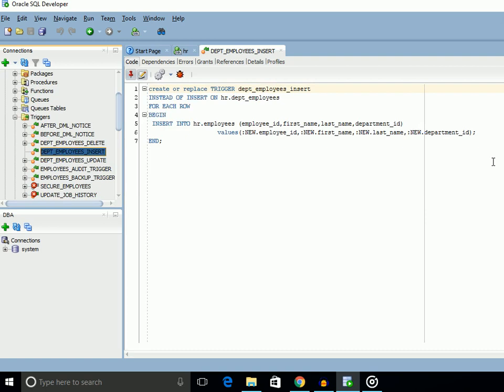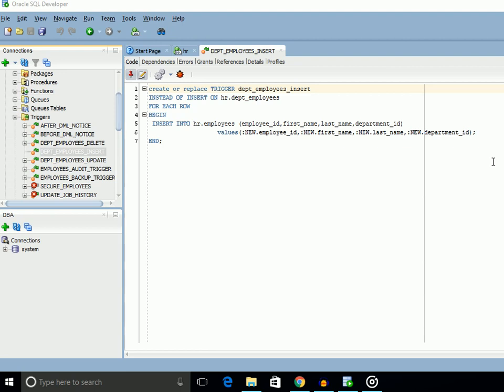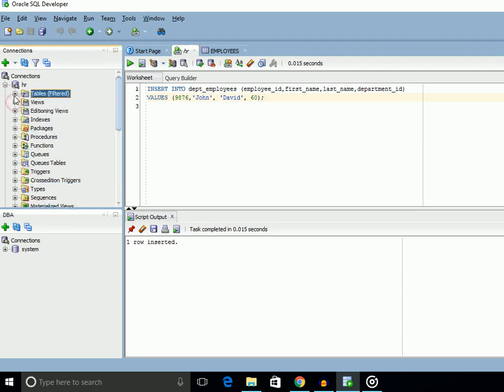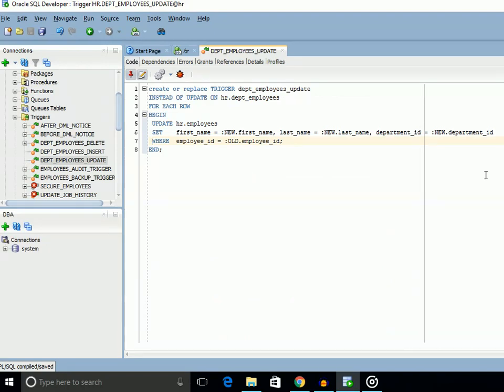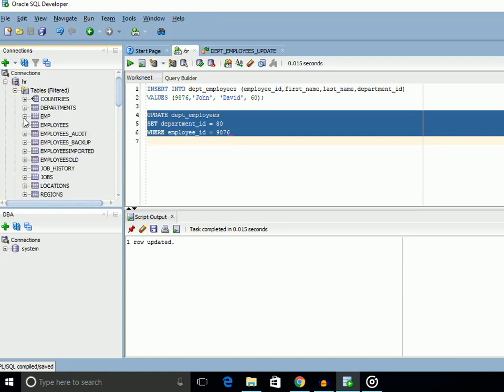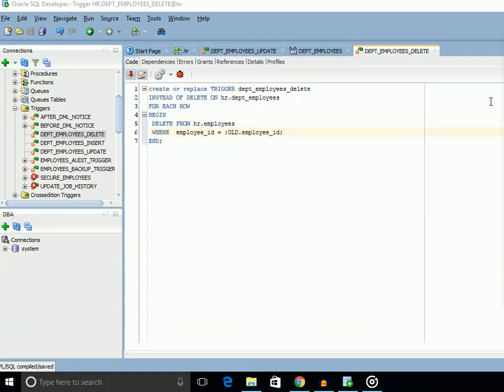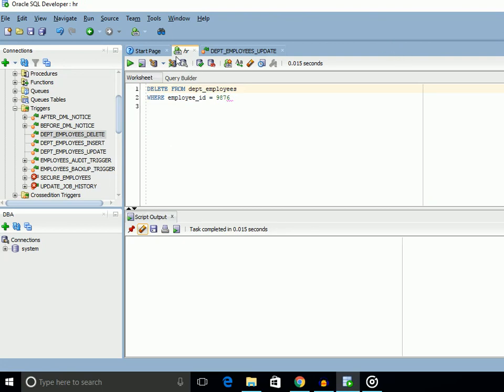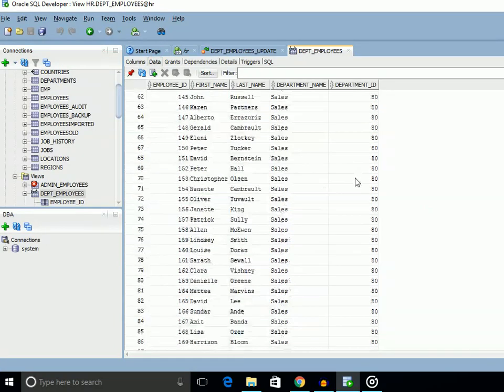Oracle PL/SQL Triggers--Part 3-- Instead of triggers.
This video will show you what Instead of Triggers are in Oracle PL/SQL. As you may know from the previous videos that some views are not modifiable. So instead of triggers can be used to modify tables in the base tables.